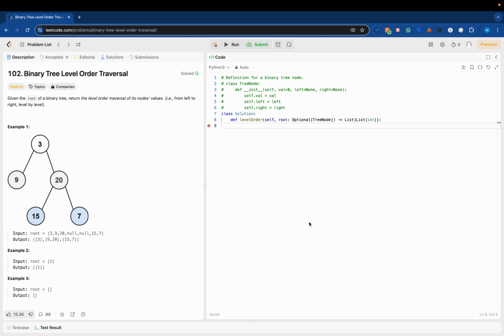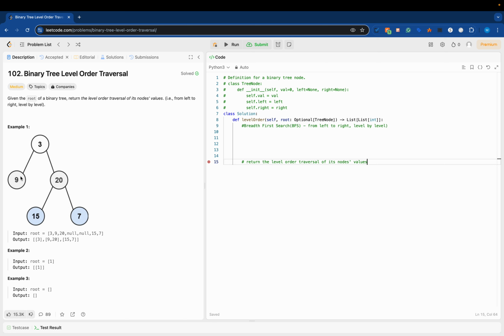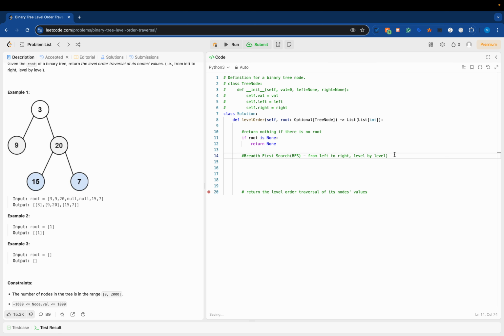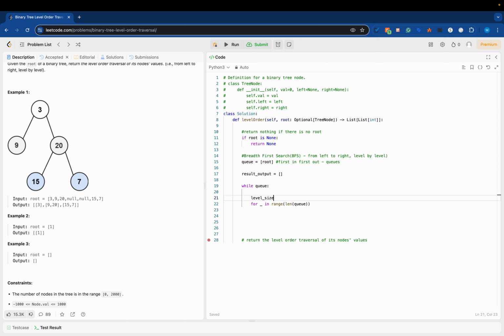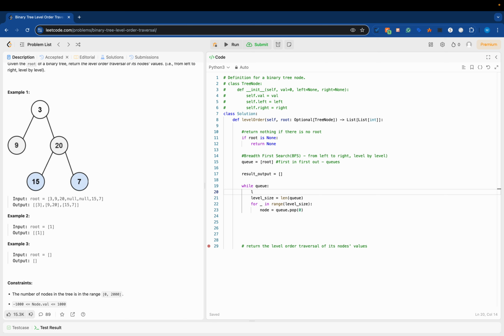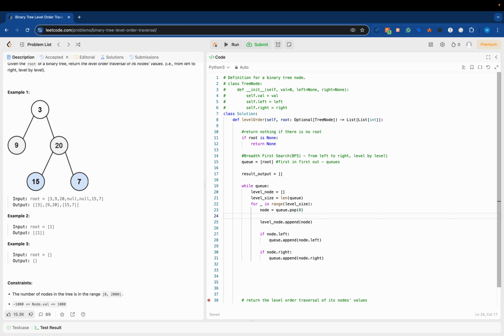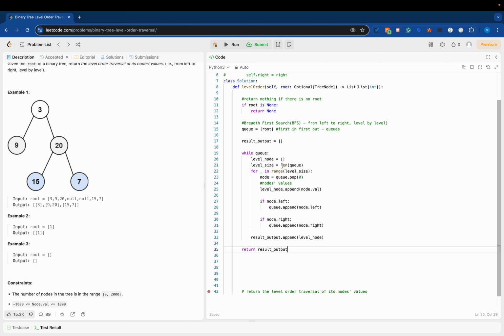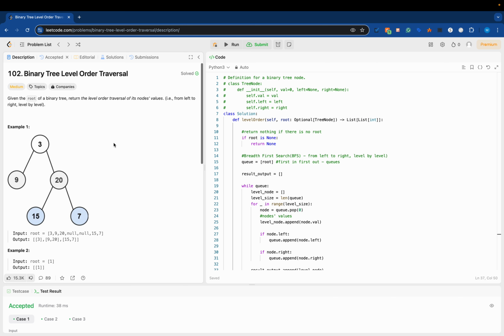102. Binary Tree Level Order Traversal | LeetCode Using Python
.In this video, I walk you through solving the LeetCode problem '102. Binary Tree Level Order Traversal' using Python. I explain each step of the breadth-first search algorithm and demonstrate how to implement an efficient solution for traversing a binary tree level by level, with explanations on handling queues and time and space complexities added to the end.